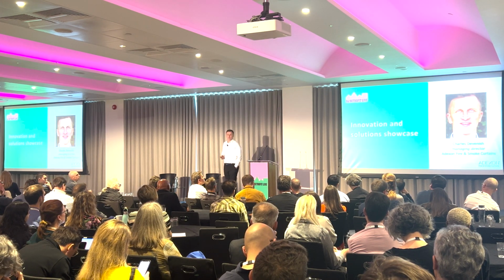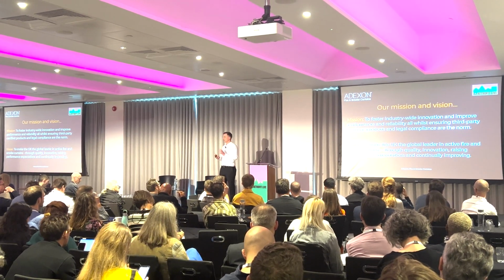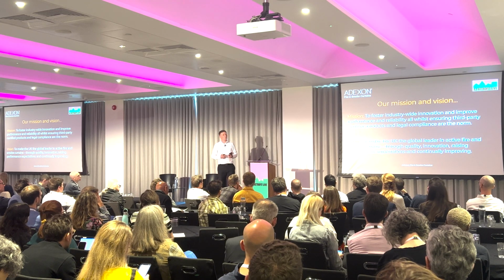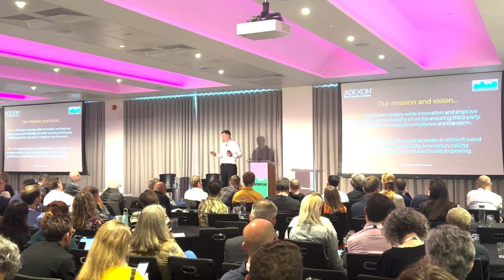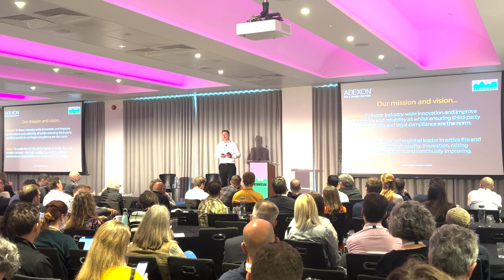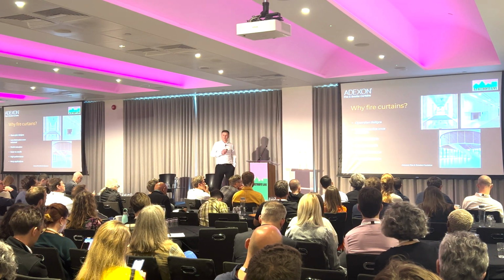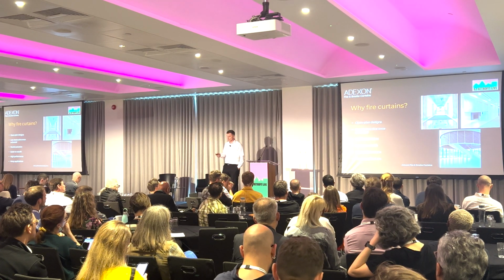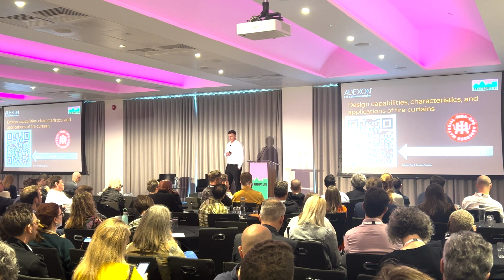Adexon Fire & Smoke Curtains - AJ Retrofit presentation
Our Managing Director, Charles Devenish, presenting at AJ Retrofit 2023.

0:00 - Introduction
0:23 - What is a fire curtain?
1:24 - Different types of fire curtain and their classifications
1:50 - Key takeaway 1: Fire curtains are brilliant products
2:43 - Key takeaway 2: Don't be sold the old
3:14 - Key takeaway 3 (Part 1): Don't chance it - CE marking
4:02 - Key takeaway 3 (Part 2): Don't chance it - Third-party certification
4:49 - About Adexon
5:40 - Adexon Charter
6:32 - Why fire curtains
7:10 - Benefits of fire curtains
7:28 - The 'old' design and its headaches
8:00 The 'new' design and its solutions